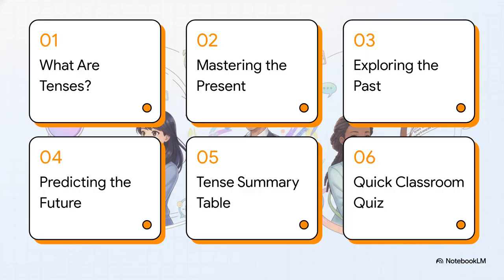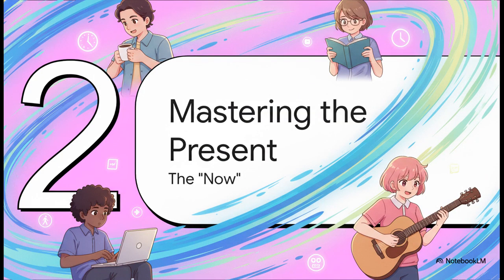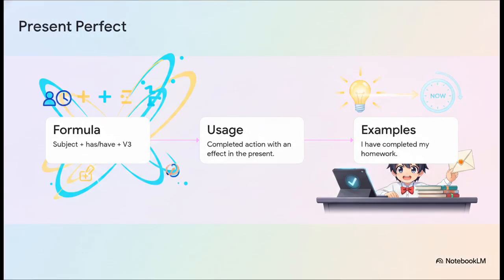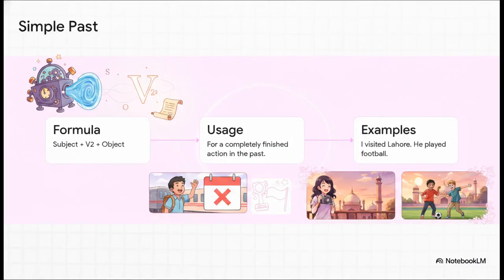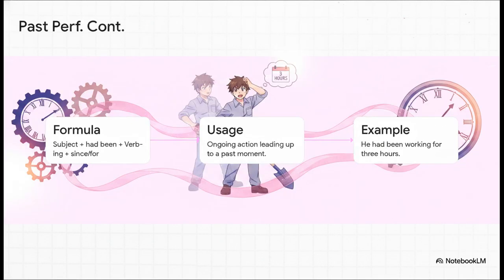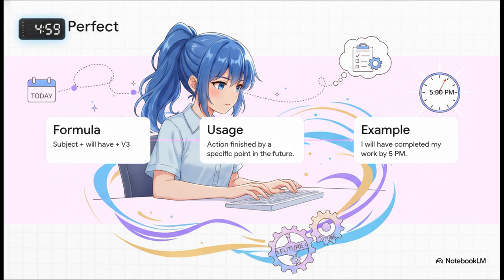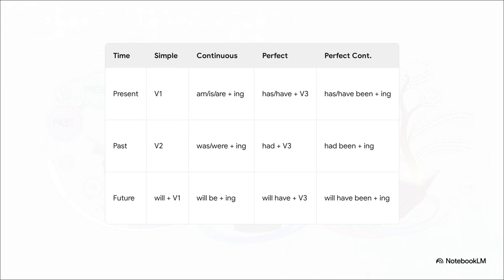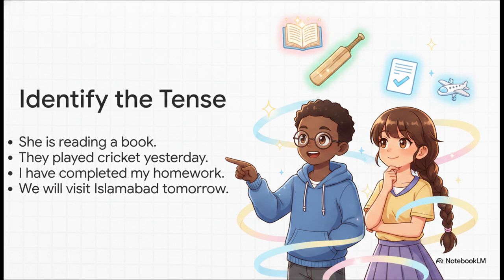Learn 12 tenses with SIR Atta in easy and comprehensive...